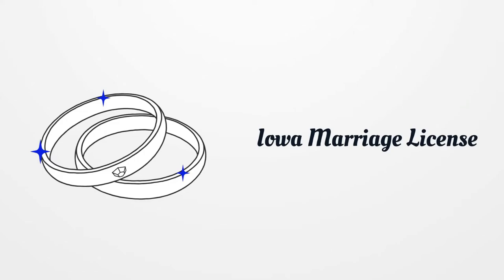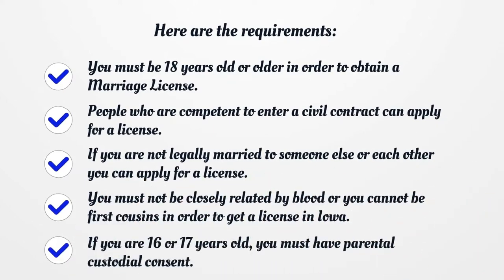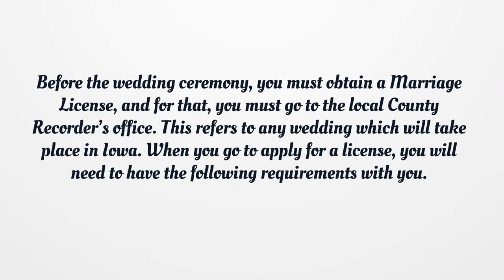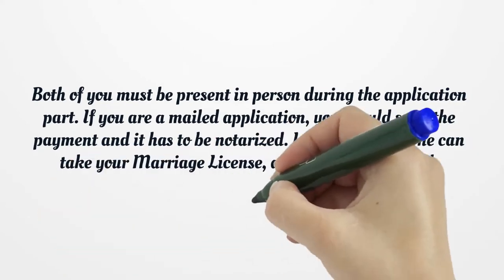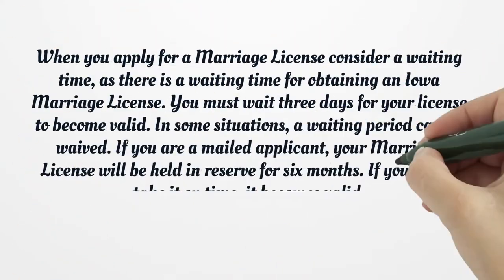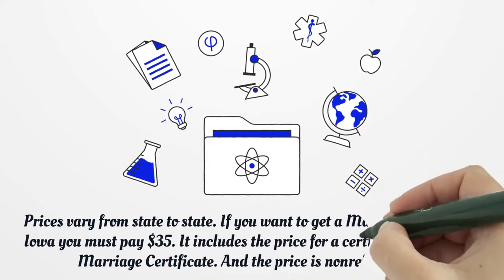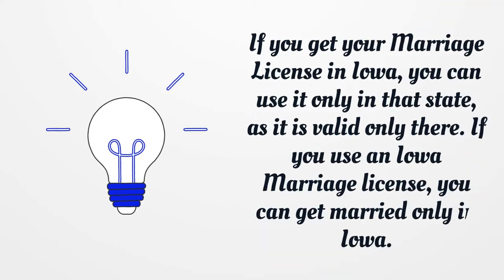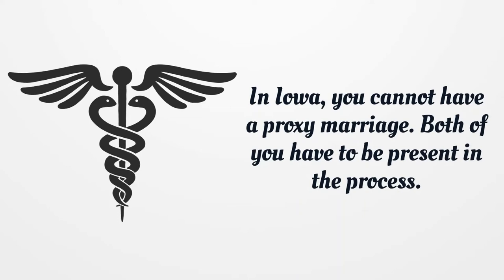Iowa Marriage License - What You need to get started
On our page, you’ll get the latest detailed information on getting an Iowa Marriage License.  Here you can find how to apply for your license